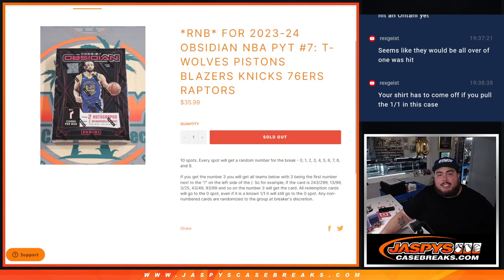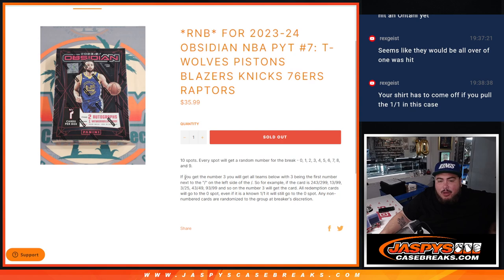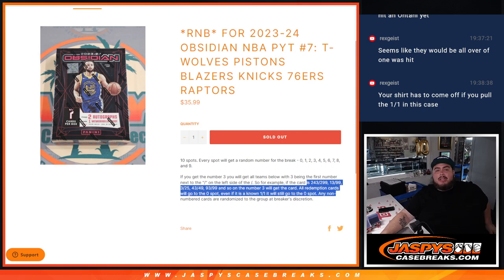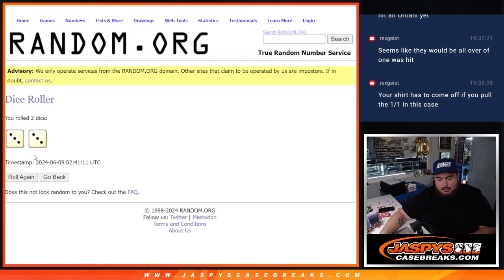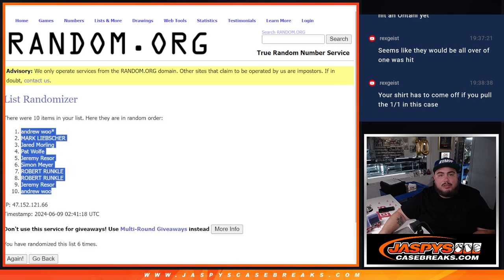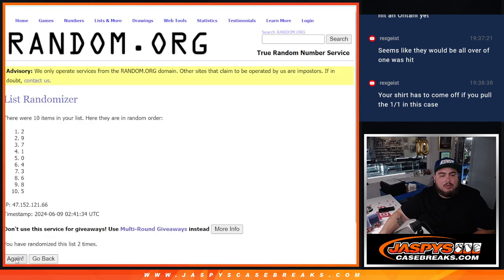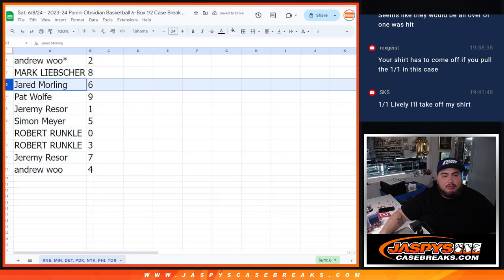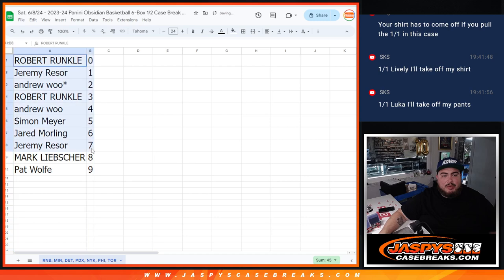Sat. 6/8/24 - *RNB* FOR 2023-24 OBSIDIAN NBA PYT #7: MIN, DET, PDX, NYK, PHI, TOR